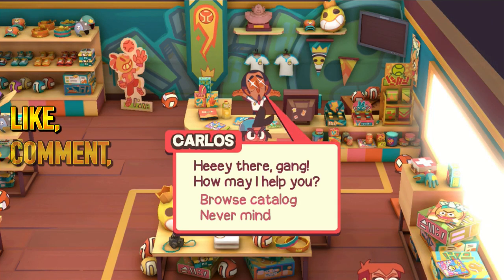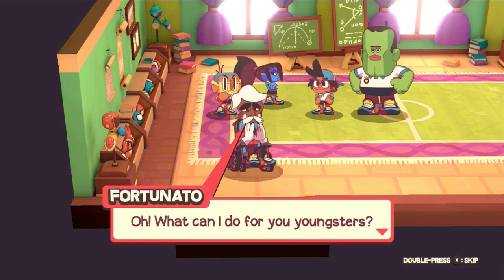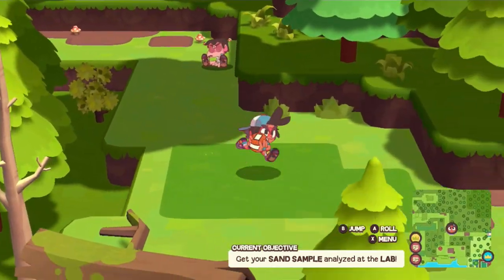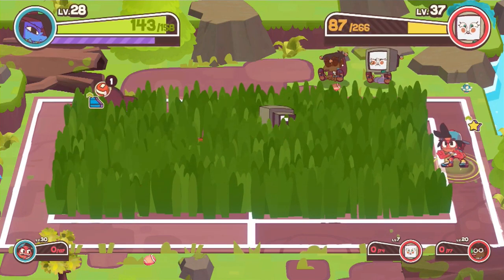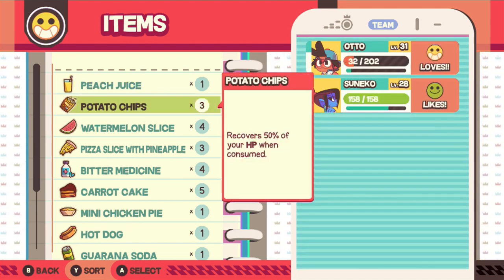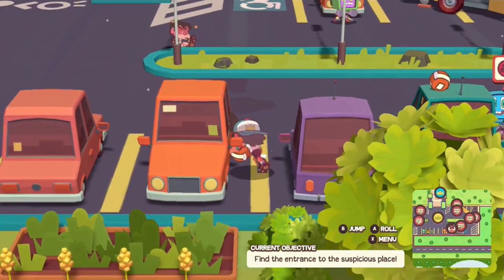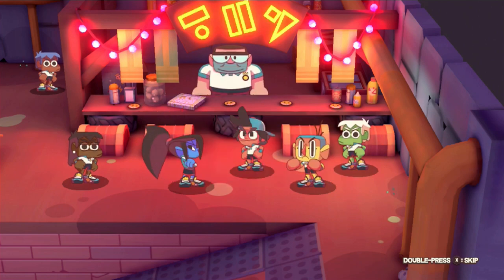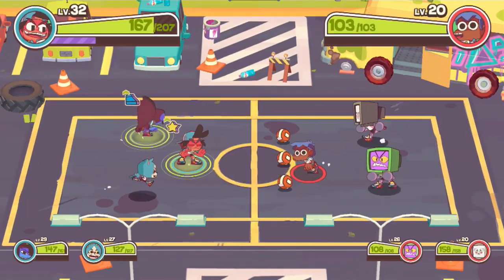Dodgeball Academia WALKTHROUGH PLAYTHROUGH LET'S PLAY GAMEPLAY - Part 10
Video Overview:
Exploring the Parking Lot
Into the Sewers